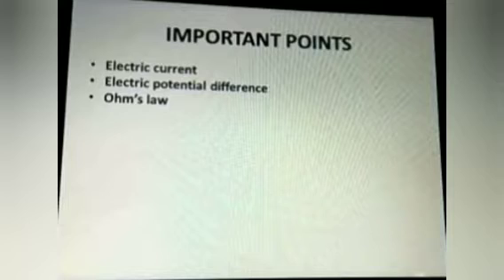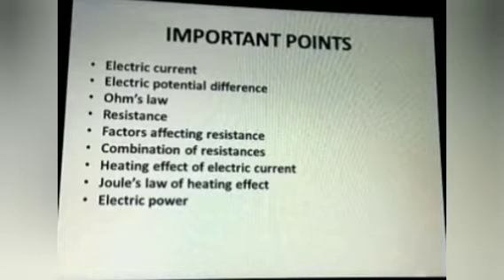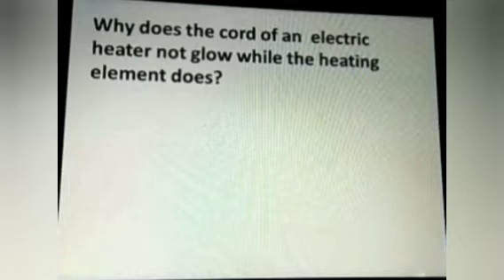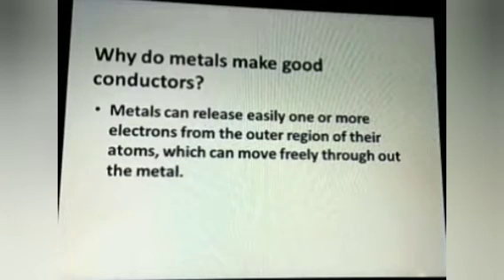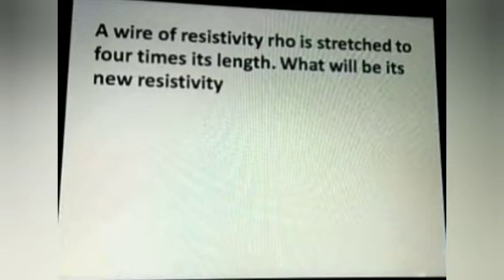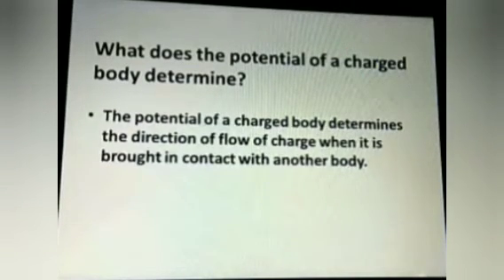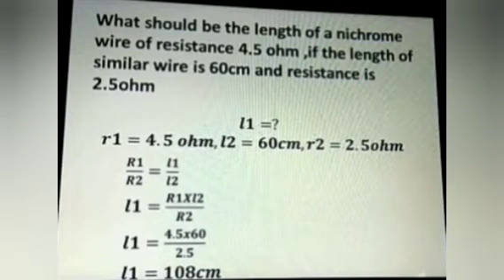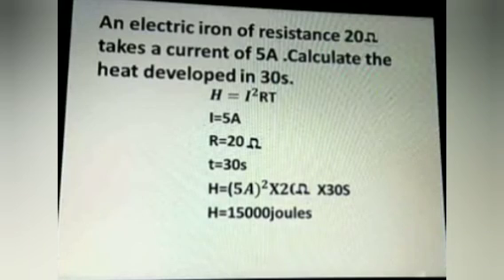Class 10 physics part 7 Rasna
Lesson :Electricity ,exercise and question answers